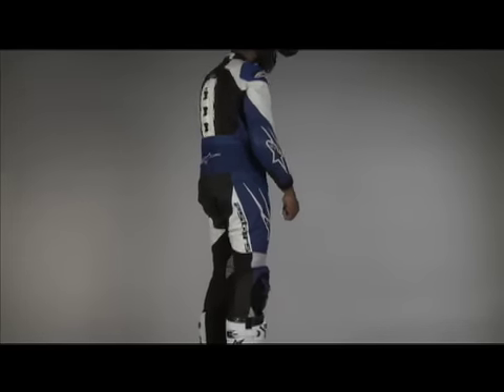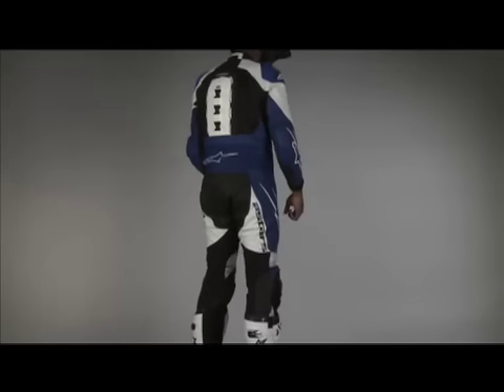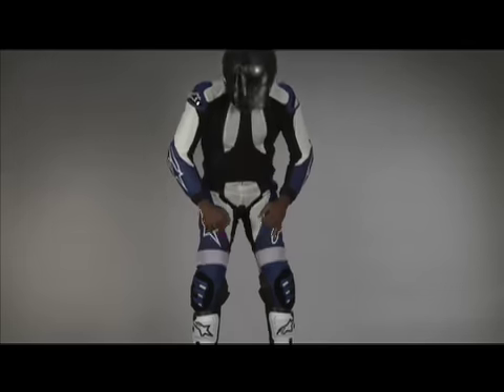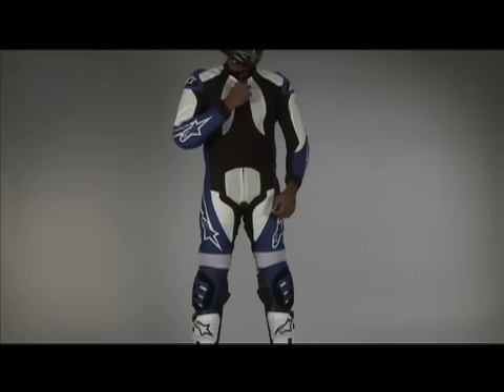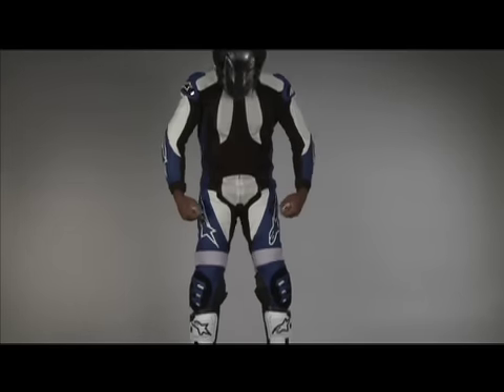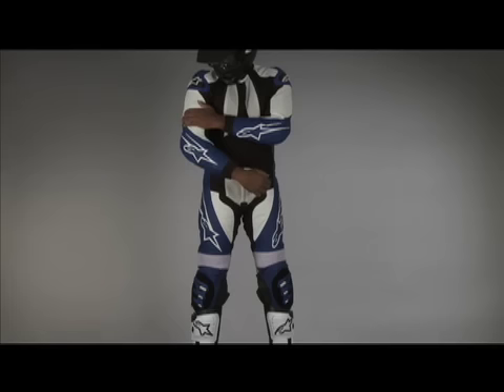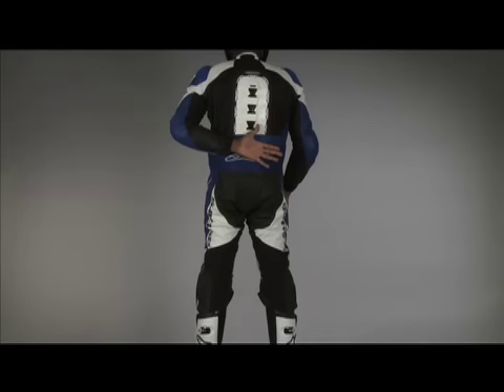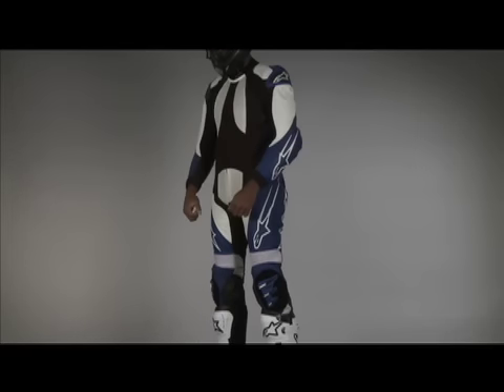Alpinestars S1 Supermoto Suit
This innovative textile and leather suit has been specifically designed for Supermoto. Alpinestars S-1 Supermoto features a unique leather and textile mesh construction to give the comfort, protection and flexibility demanded by the very best riders in the world.

Patented suit design. -- 1.3 mm full-grain leather for excellent abrasion resistance. -- Abrasion-resistant mesh panels for maximum ventilation. -- Multiple stitched main seam construction for maximum tear resistance -- Patented external high modulus thermoplastic protection on the shoulders. -- Heavy mesh insert panels for maximum airflow. -- GP protectors at the elbow. -- Ergonomically placed Schoeller stretch Kevlar® panels for optimal flexibility. -- New soft and flexible molded collar. -- Anatomically designed knee fits over most knee braces. -- Removable injected PU knee slider which can be replaced with optional GP or Sport knee slider. -- Tech Race protector and sublimated tank top jersey included.